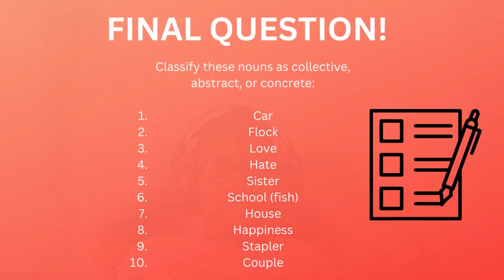Nouns | Concrete, Abstract, and Collective nouns | Basic English Grammar for kids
Have you ever wondered what a noun is? Well, wonder no more, because I'll tell you! This video covers 3 topics about nouns, but not all of them! (keep your eyes out on the lookout for a new video!)

So... I'll see you in the videos!